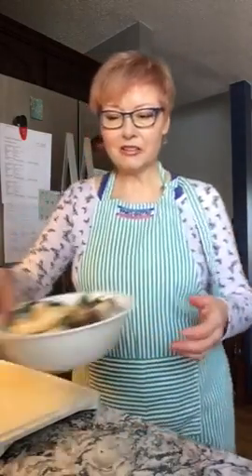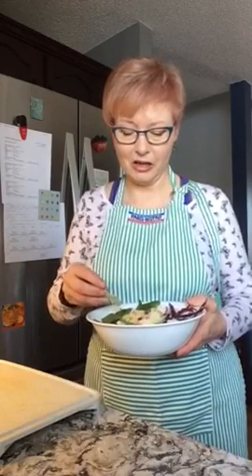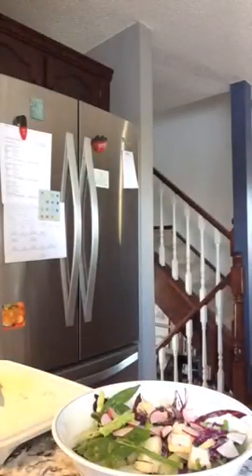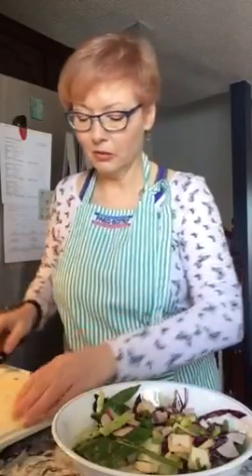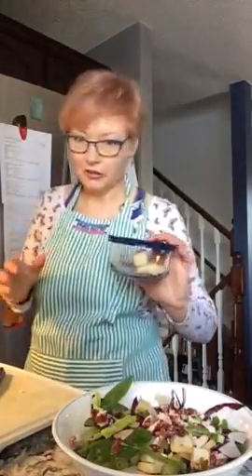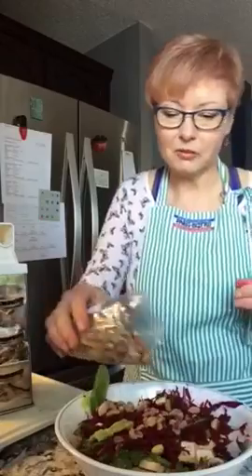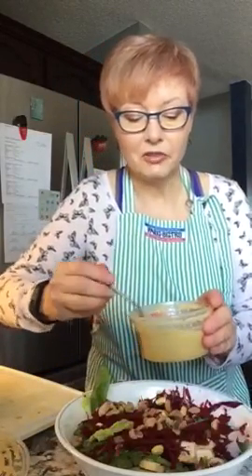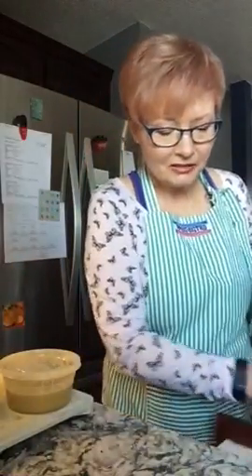Making a Glory Bowl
Casual assembly of a healthy, main-course salad, this one vegetarian.